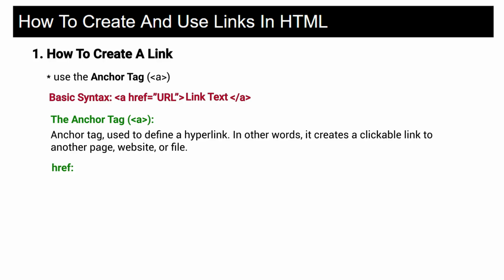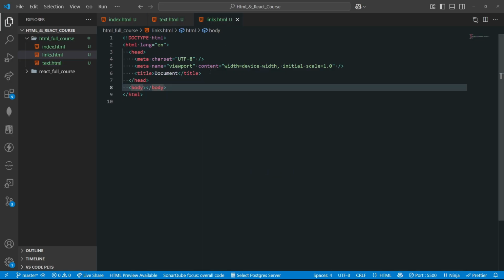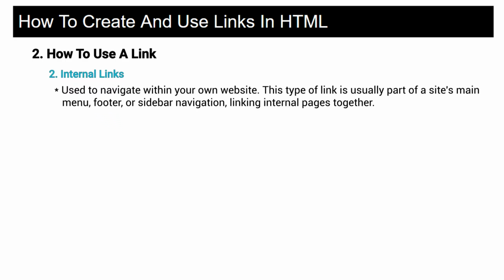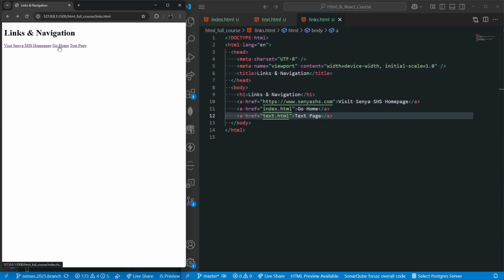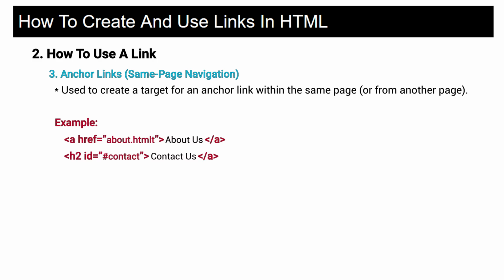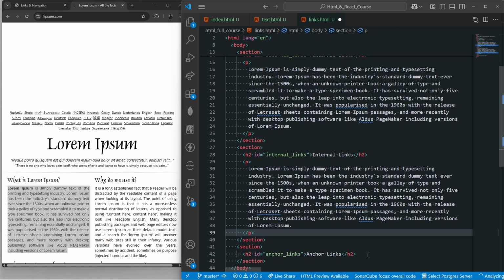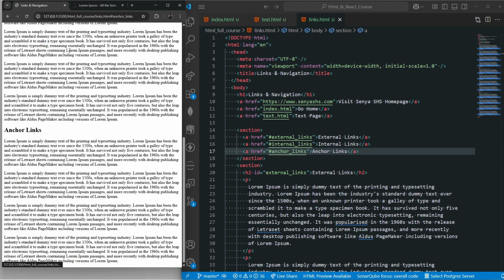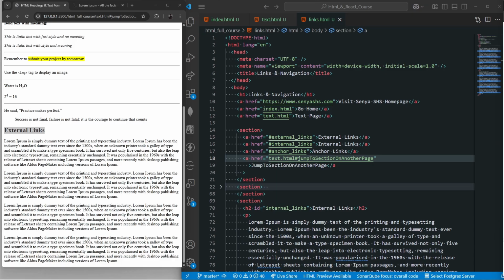HTML For Beginners - Links & Navigation[ Lesson 4 - Pt1 ]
Welcome to Lesson 4 - Part 1 of my HTML for Beginners tutorial series! In this video, we dive into one of the most essential building blocks of the web — links.

You'll learn:
✅ How to create basic HTML links using the "a" tag
✅ The difference between external links, internal links, and anchor links
✅ How to properly format URLs and file paths
✅ Best practices for making your links functional and user-friendly

Whether you're just starting with HTML or looking to refresh your skills, this video will give you a solid foundation for linking pages and content the right way.

👇 Got questions or need help? Drop them in the comments! I read and respond to every one.

Chapters

00:00 Introduction
01:26 How To Create A Link
03:15 How To Use Links
03:40 External Links
09:19 Internal Links
15:52 Anchor Links
26:22 Next On Links
27:11 Conclusion